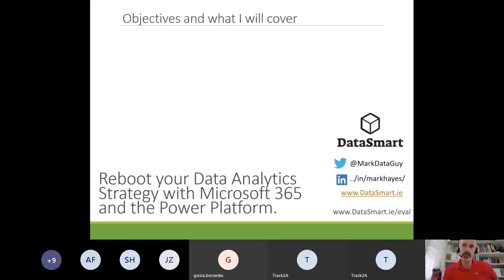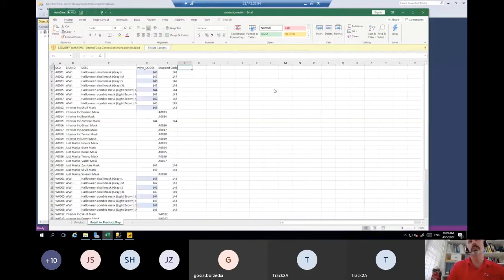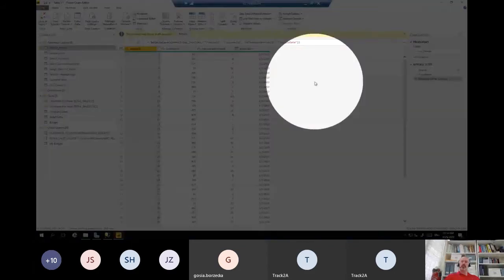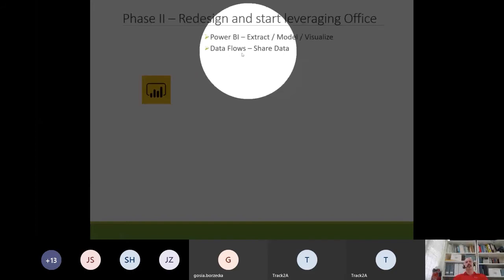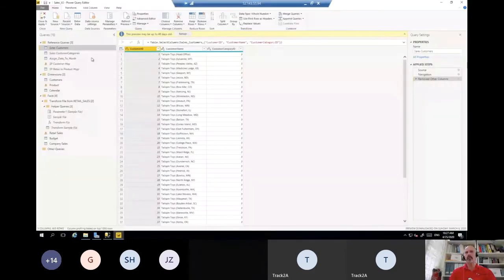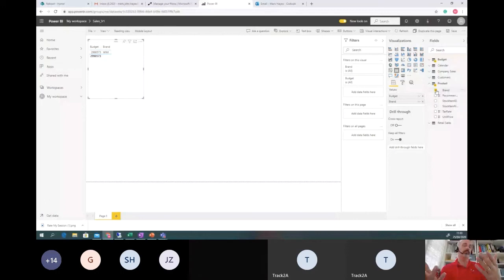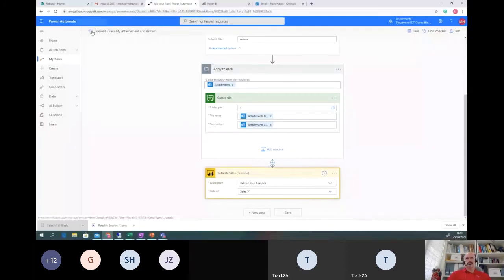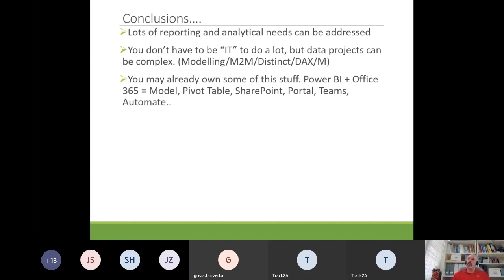Rebooting your Data Strategy with the Power Platform & Microsoft 365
For many businesses setting up a data analysis platform can be expensive. If you have relatively small numbers of users, the costs can appear prohibitive. This is no longer the case with the Power Platform. This session is based on real-life customer implementations where they migrated from their Excel and custom line of business based reporting solutions towards the Power Platform. We show how we started with Power BI and evolved into a comprehensive solution that combines SharePoint Online, Team and Power Automate with PowerBI to provide an end to end reporting solution. Format - PowerPoint with plenty of demonstrations of how this system was built and how you can start approaching this type of project.

Technologies covered
• Power BI
• Power Automate
• Teams
• Sharepoint Online
• Excel

Speaker: Mark Hayes - Microsoft Data Platform / BI Consultant